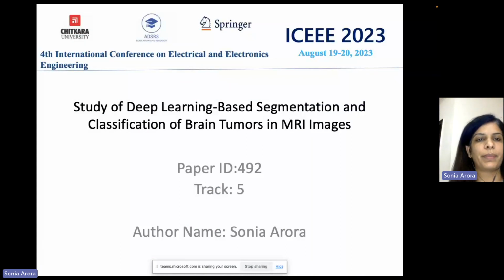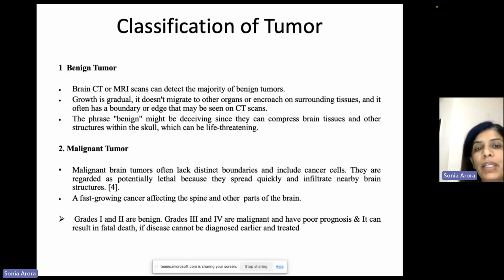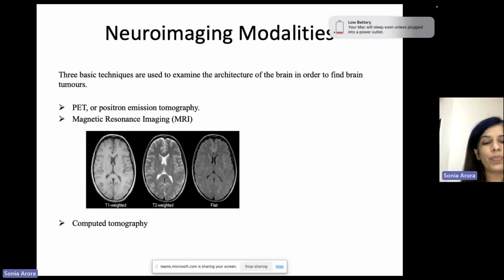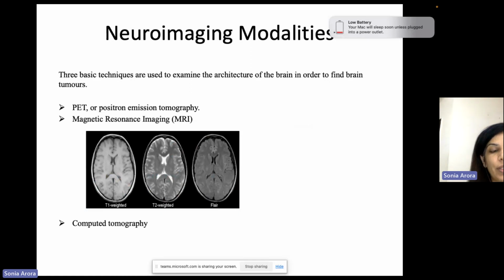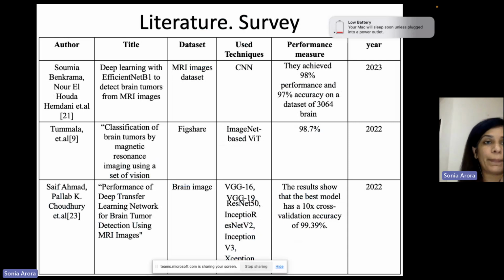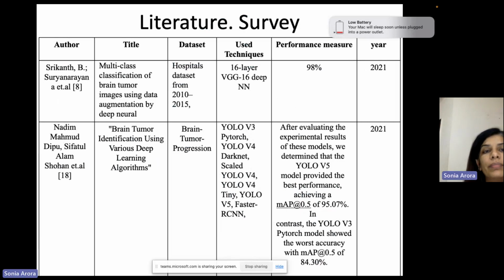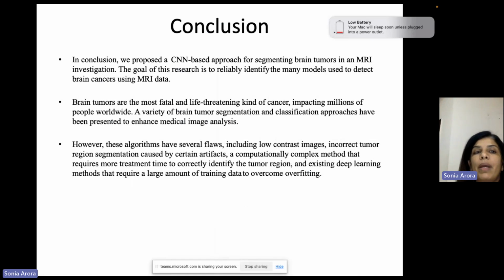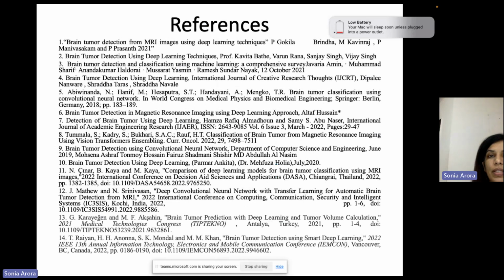Advancements in Brain Tumor Detection: Deep Learning and MRI Segmentation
Join Sonia as she presents her latest research on the application of deep learning techniques for brain tumor segmentation and classification in MRI images. This comprehensive study covers key topics, including:

- An introduction to brain tumors and their classification based on the World Health Organization's grading system.
- An overview of neuroimaging modalities such as PET, MRI, and CT, with a focus on their utility in early tumor detection.
- The use of deep learning models for automatic feature extraction and enhanced accuracy in tumor identification.
- Case studies and literature surveys showcasing the performance of various deep learning architectures, including EfficientNet, VGG16, and YOLO variants.
- A proposed CNN-based approach aimed at improving segmentation and classification accuracy, addressing common challenges in medical image analysis.

Explore the transformative potential of deep learning in medical diagnostics, offering scalable solutions for accurate and timely brain tumor detection.